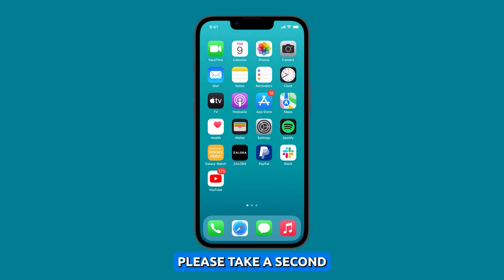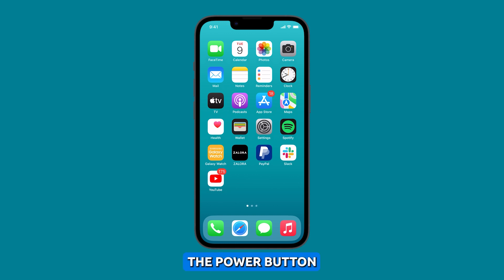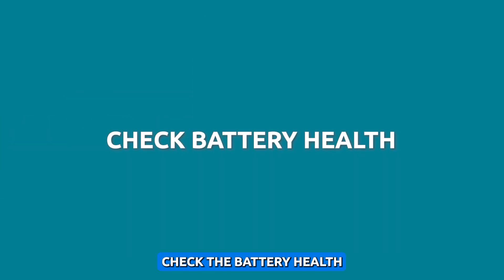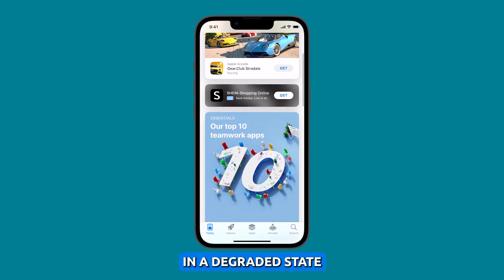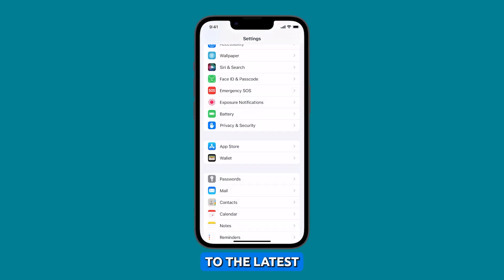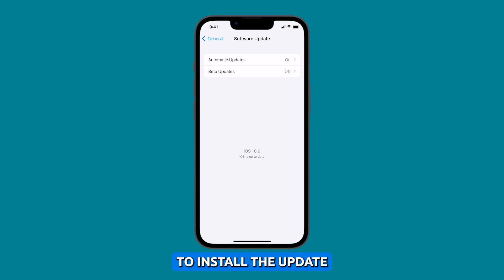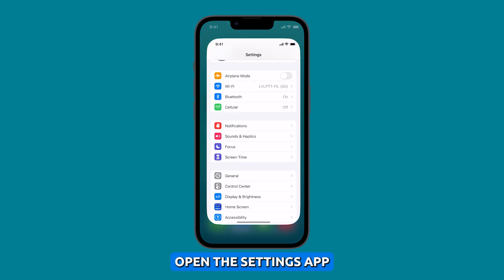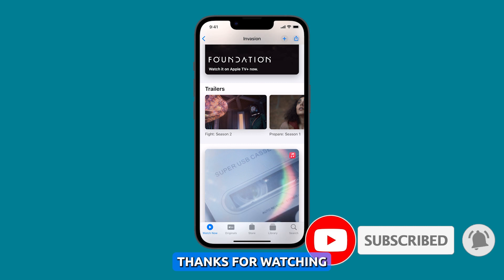How to Fix an iPhone 14 Randomly Restarting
In this video, you'll find essential tips to address the frustrating issue of your iPhone 14 randomly restarting or powering off without any warning. Apple's flagship phone offers outstanding performance and battery life, but these unexpected glitches can be quite frustrating. You'll discover how to restart your device, disable background app refresh, check your battery health, update to the latest iOS version, and even perform a factory reset if needed. If the problem persists despite these troubleshooting steps, it's recommended to contact Apple support for further assistance with potential hardware faults. Don't forget to show your support by liking and sharing this video with friends who might be facing similar iPhone 14 issues. Let's dive into these helpful solutions to get your iPhone 14 running smoothly again.